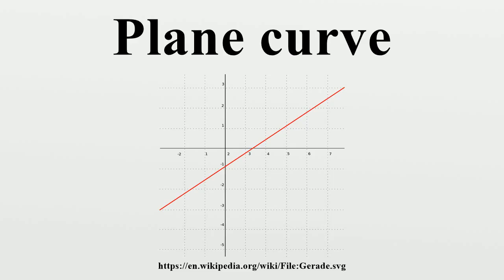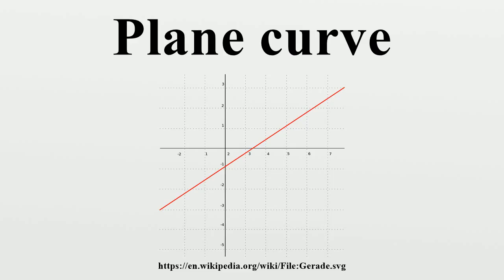Plane curve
In mathematics, a plane curve is a curve in a plane that may be either a Euclidean plane, an affine plane or a projective plane.The most frequently studied cases are smooth plane curves (including piecewise smooth plane curves), and algebraic plane curves.

Image-Copyright-Info
Author-Info:   Adrian Neumann

Image-Copyright-Info